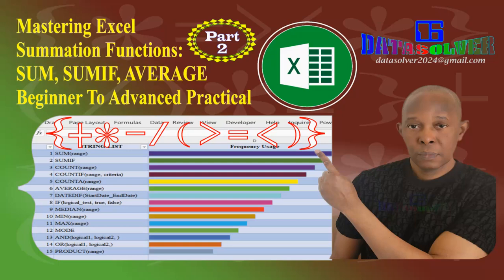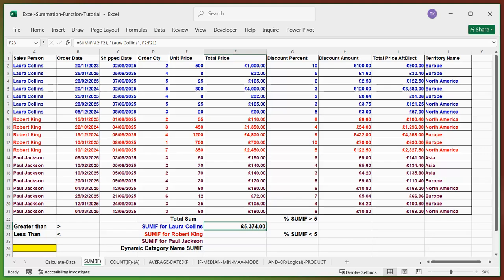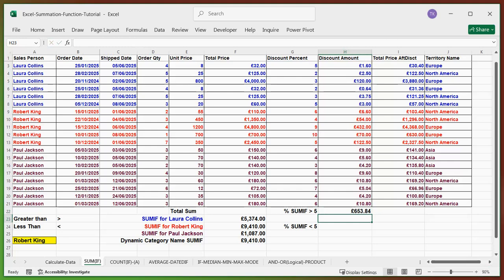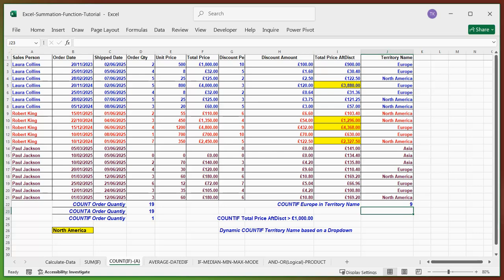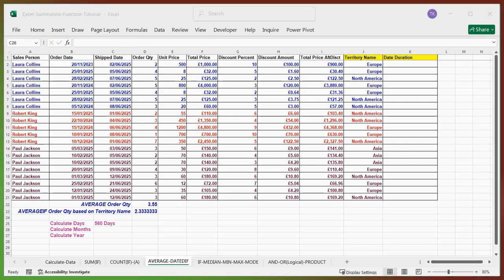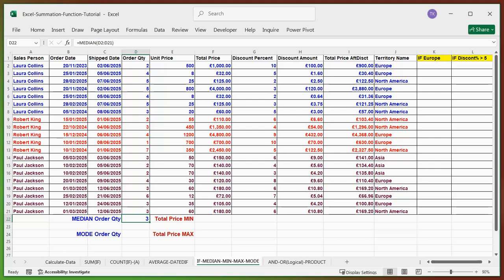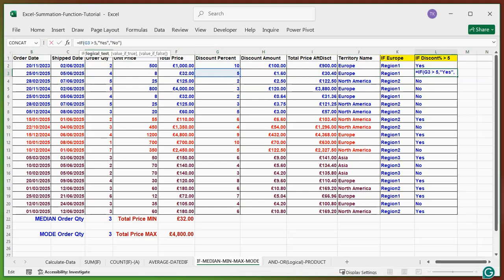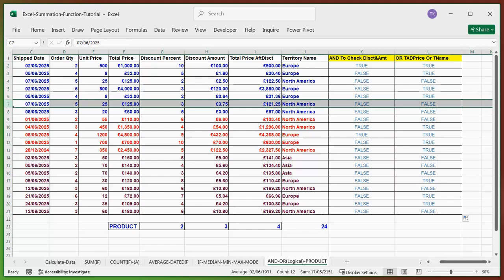Mastering Excel Summation Functions Part 2 Practical-Beginner To Advanced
📊 Mastering Excel Summation Function: SUM, SUMIF, AVERAGE - Beginner to Advanced
Unlock the full potential of Excel with this in-depth tutorial covering essential summation functions! Whether you're just starting out or looking to enhance your spreadsheet skills, this video will guide you from basic to advanced techniques using:
✅ SUM – Learn how to quickly total up rows, columns, and custom ranges.
✅ SUMIF – Discover how to sum values based on specific conditions and criteria.
✅ AVERAGE – Understand how to calculate and apply averages effectively.
🎯 Ideal for students, professionals, and data enthusiasts looking to improve their Excel productivity and data analysis skills.
📌 What you'll learn:
• Step-by-step walkthroughs
• Pro tips for avoiding common errors
• Bonus tips to boost your efficiency